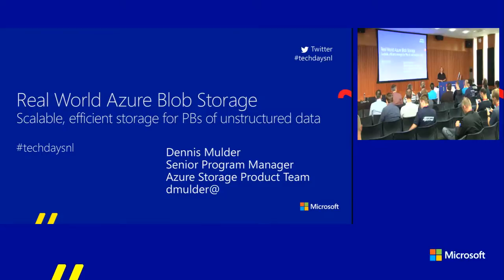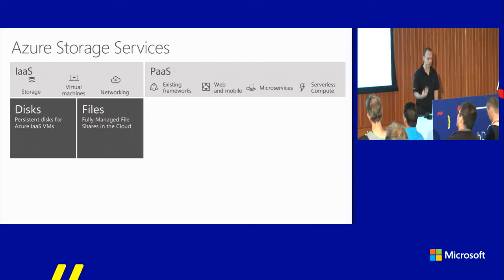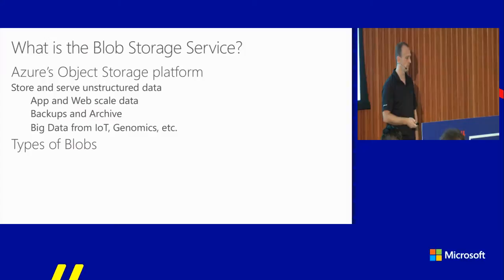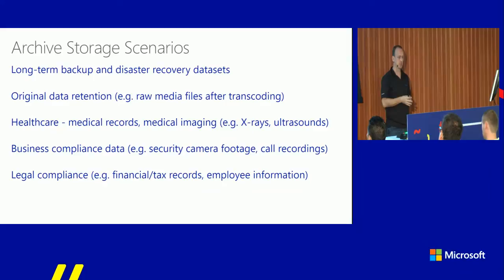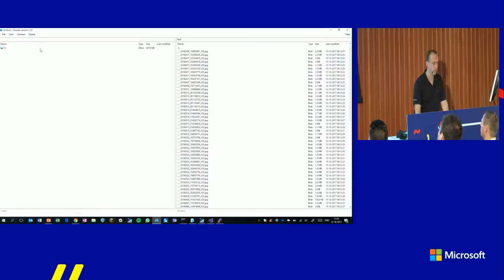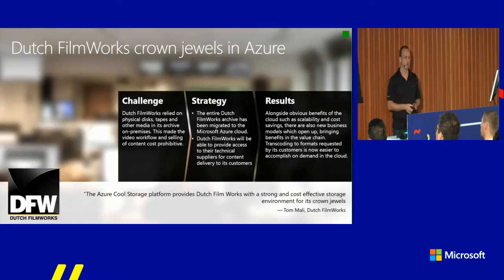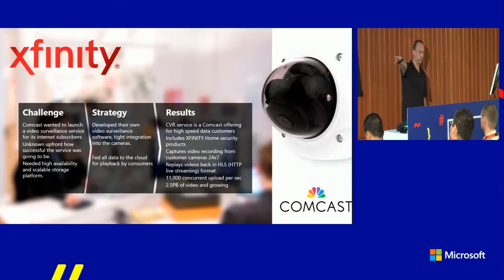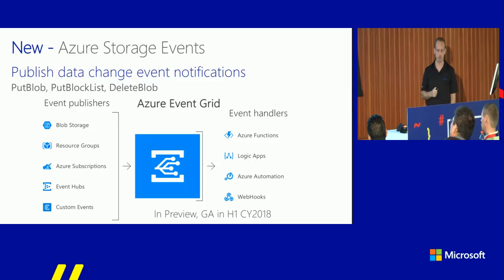TechDays 2017 - Dennis Mulder - Real World Azure Blob Storage – Deep Dive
Learn how to leverage Azure Storage to build a scalable, performant, and cost efficient object storage solution including the new Archival Tier added in 2017. The Azure Blob Storage service is the object storage platform for all of Azure and currently stores trillions of objects with millions of transactions per second. Nearly all Microsoft services including Microsoft OneDrive, Microsoft Office 365, XBox and Skype use Blobs for persistent storage. In this talk, we provide a deep architectural overview of Blobs and focus on how to build for scale and how to tier data from on premises to the cloud.